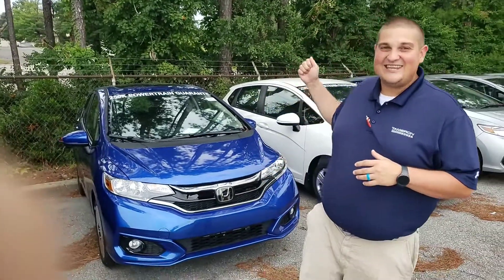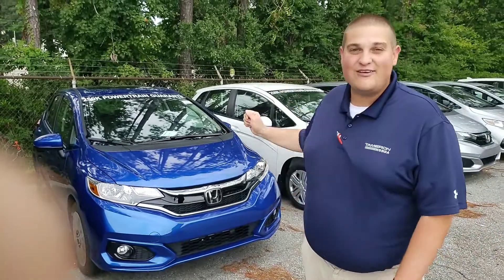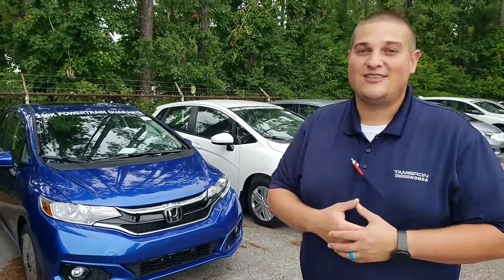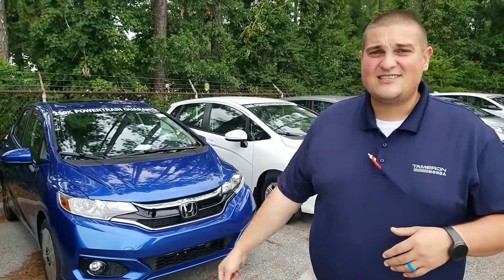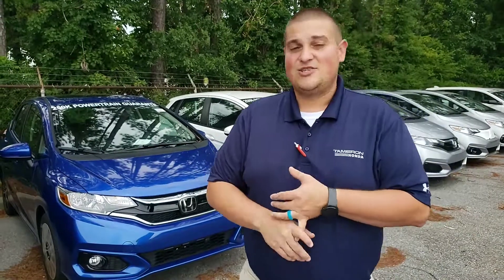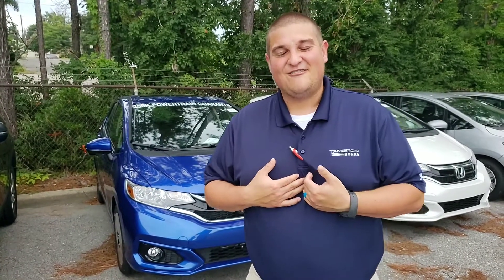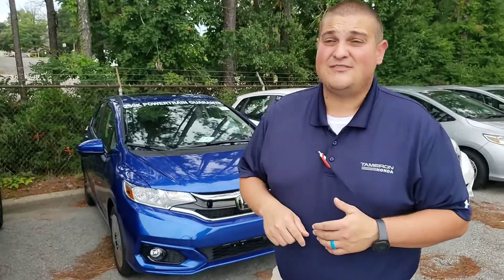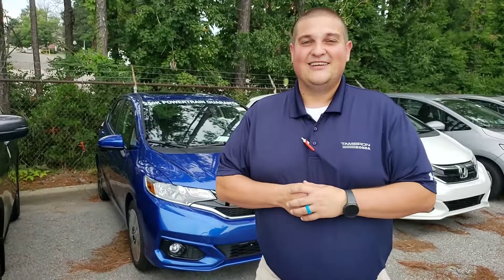2019 Honda Fit For Lamar From Chad Harrelson At Tameron Honda In Hoover